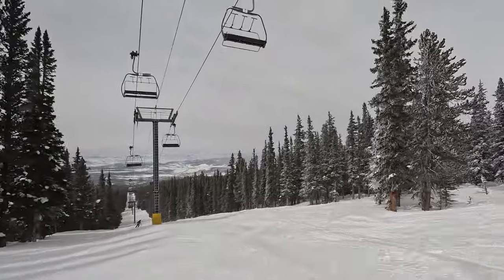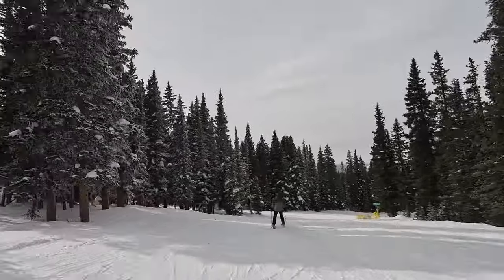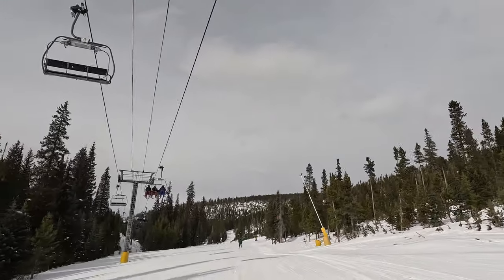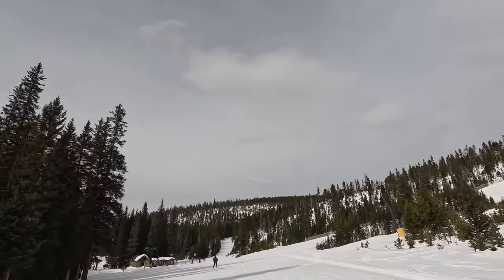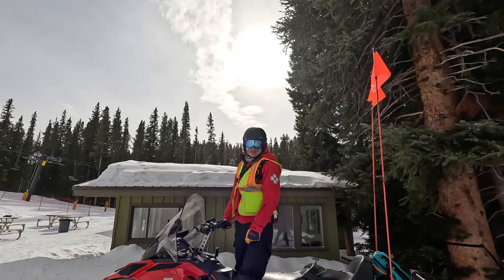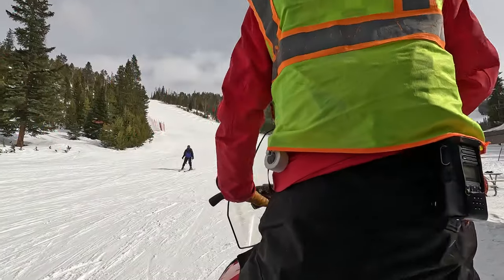Surviving the Cheshire Cat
The Cheshire Cat is not your ordinary ski trail - it's a trail with a personality of its own! With sections that seem to appear out of nowhere, this trail is like a mischievous cat that loves to play with skiers.

Join me as I take on the Cheshire Cat and experience its personality for myself. From its hidden jumps to its challenging terrain, this trail is a rollercoaster ride that will keep you on the edge of your skis.

Starting at the top of Olympia Lift, we'll ride down Hobo Alley and some catwalks to make our way to the start of the trail. As we make our way down the mountain, you'll experience the thrill of skiing and the beauty of the winter landscape.

But beware - like the Cheshire Cat in Alice in Wonderland, this trail has a few tricks up its sleeve. Watch as I encounter unexpected obstacles and end up taking a spill and breaking my ski binding.

Despite the mishap, this skiing adventure is an unforgettable experience that highlights the ups and downs of skiing. So grab your hot cocoa and cozy up by the fire as you join me on this snowy adventure!